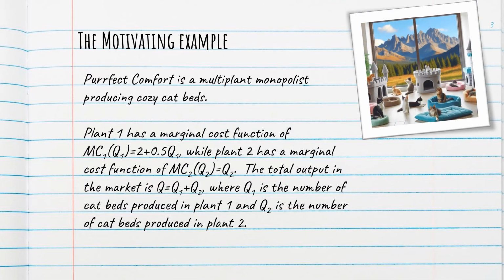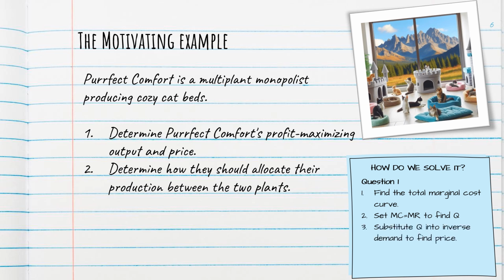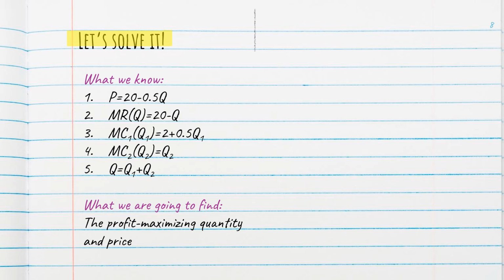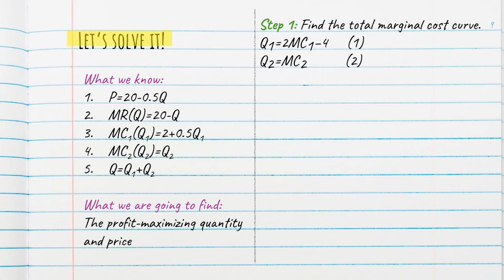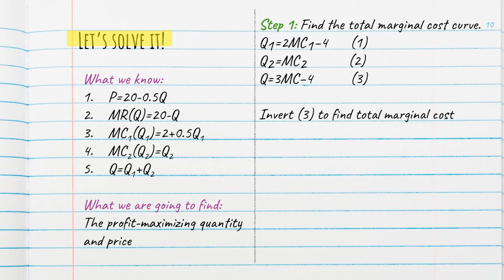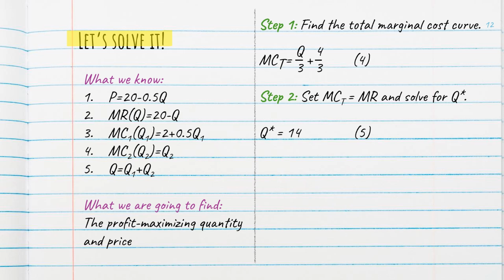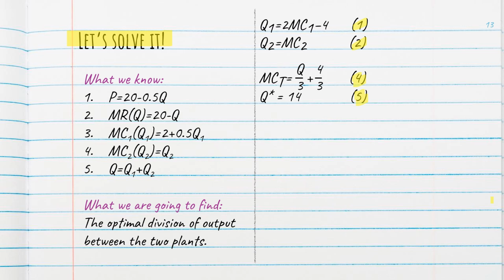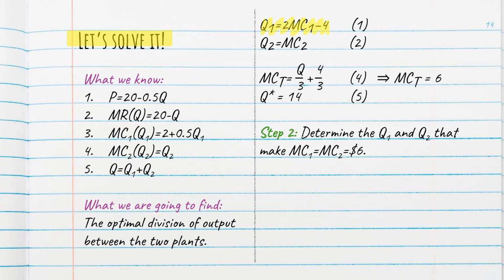Recap Video A Multiplant Monopolist